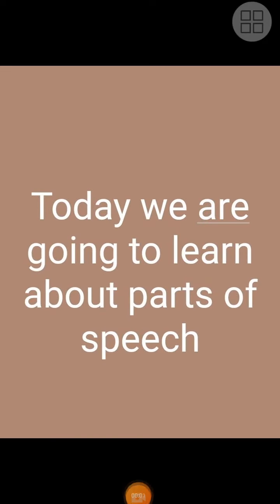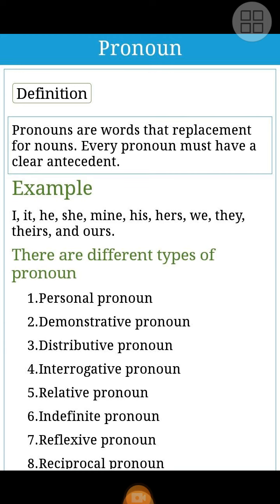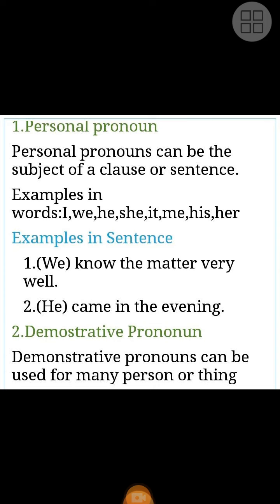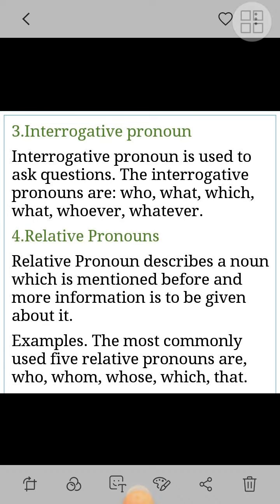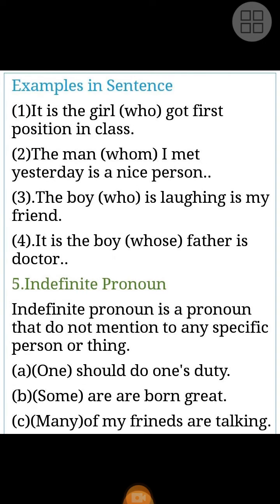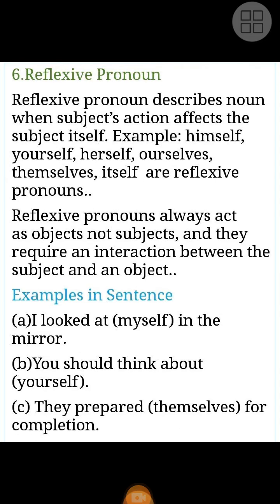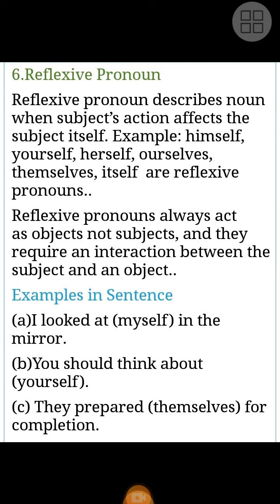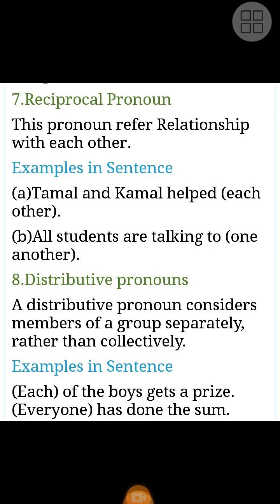pronoun definition and examples